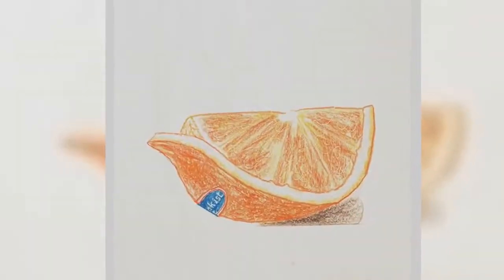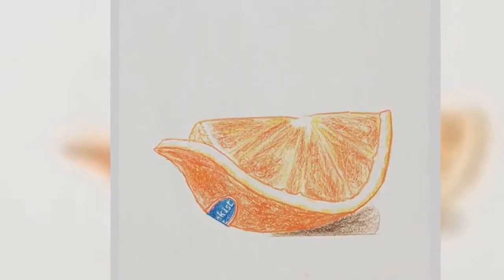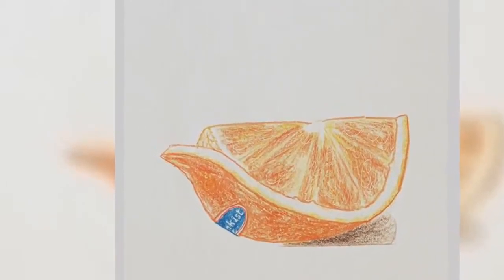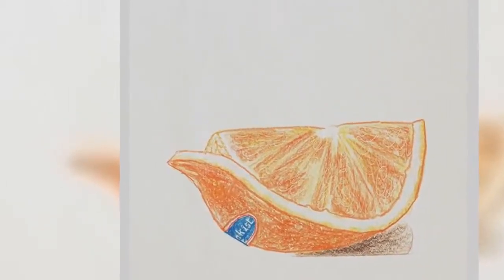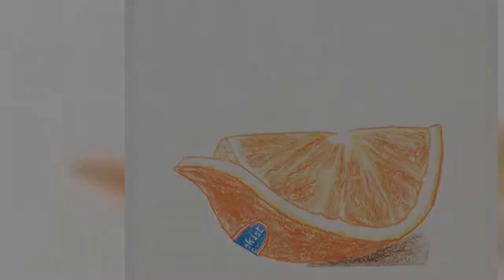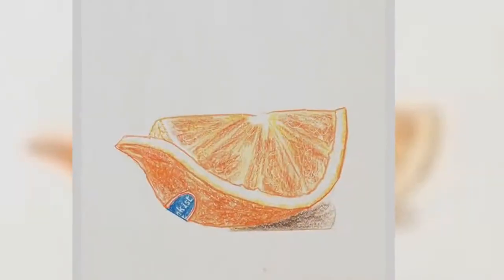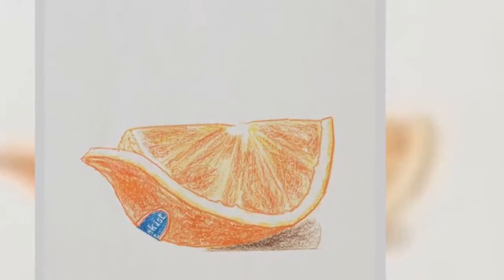5 remedios caseros para combatir la tos y el resfriado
5 remedios caseros para combatir la tos y el resfriado

El invierno ha pegado muy duro en México por lo que las enfermedades son muy frecuentes en estos días. Sí ya estas enfermo te vamos a dejar cinco recetas caseras que son muy efectivas para curar la tos y el refriado.

Evita automedicarte y tomar muchos medicamentos farmacéuticos, mejor opta por remedios caseros.

Fuente: goo.gl/BuhSpH